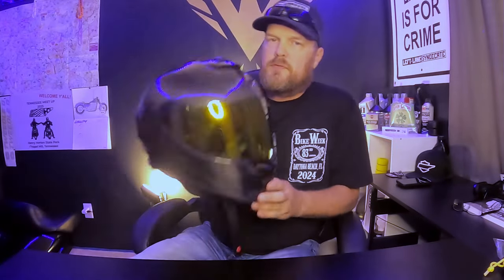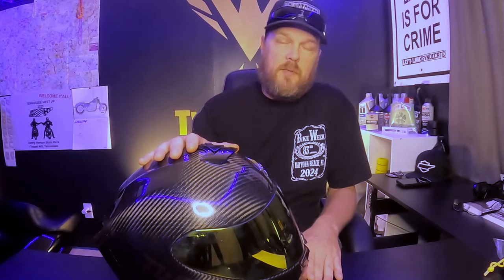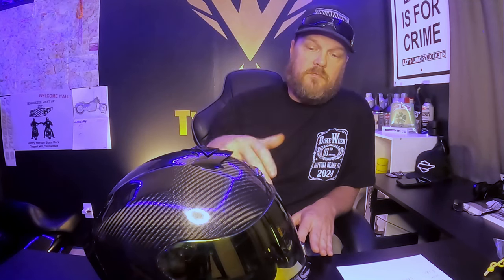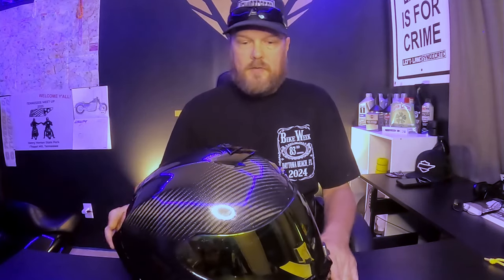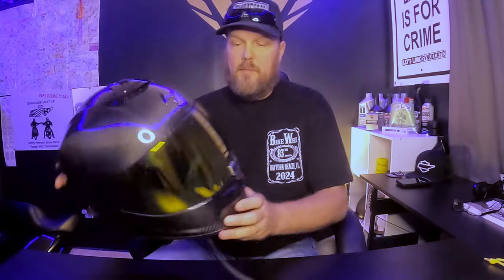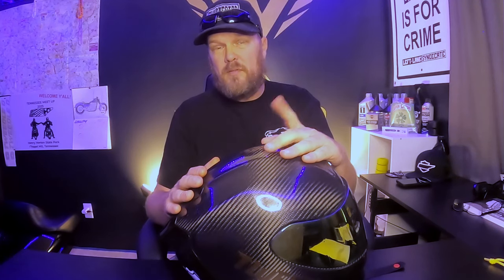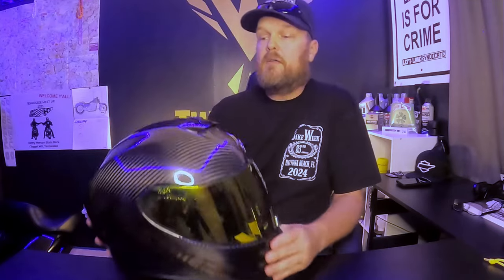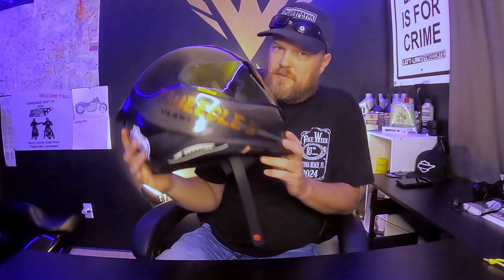Is The Scorpion Exo R-1 Air Carbon Worth It?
Weighting in @ 3.2lbs And With A Cost Of 549.99 . Is It Worth It?